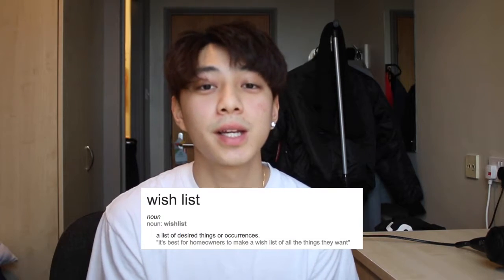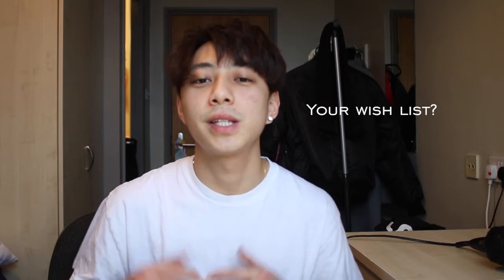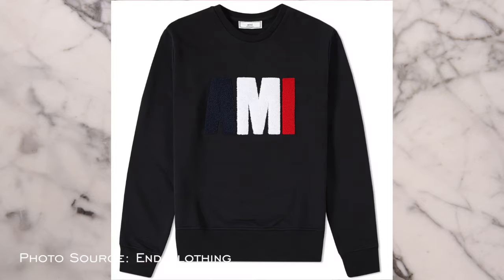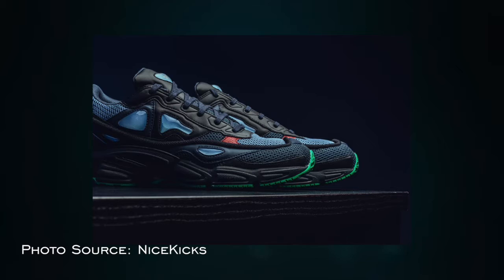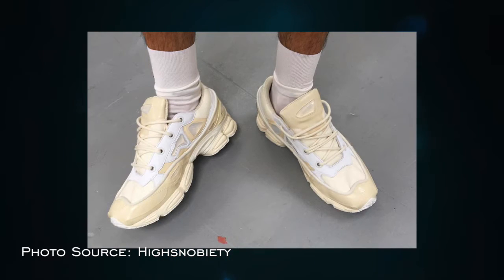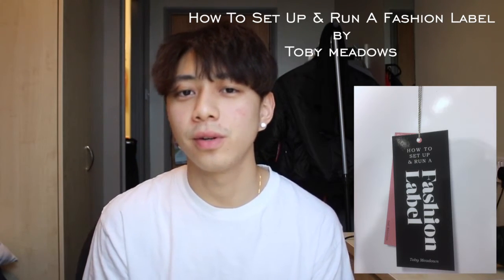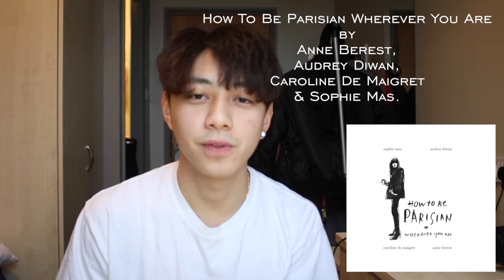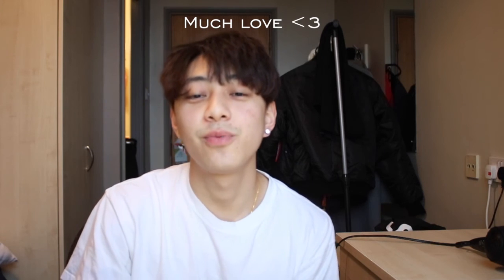TOP 4 ITEMS IN MY WISH LIST NOW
Hey guys! Dickson here. In this video, I'll talk about some current items that are in my wish list!
Also in this list, there will be some clothing piece, some sneakers and some books!
(I apologise that the video is out of focus though)

Have you got a wish list too? Write what's in it in the comment section below! :D
I hope you enjoy this video and let me know what you think of it.

Wish list:

- AMI Tricolour Classic Crew Sweat
- Raf Simons/ Adidas Ozweego 2
- How To Set Up and Start a Fashion Label
- How To Be Parisian Wherever You Are